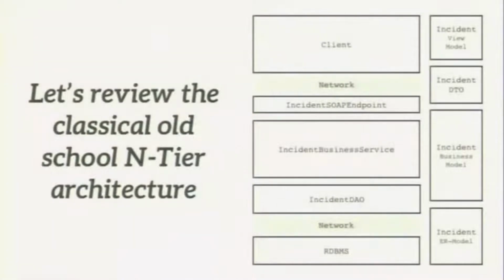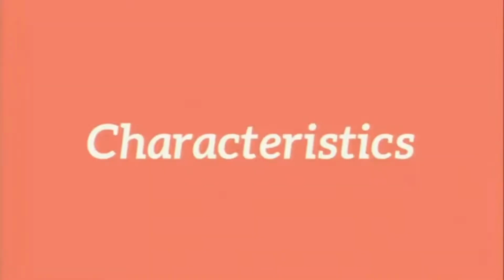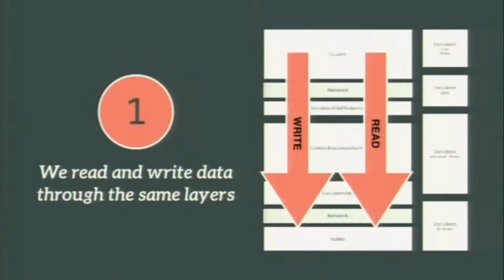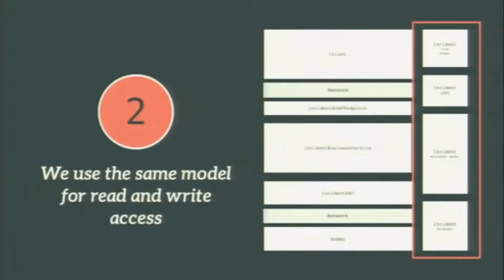Build a Survey Form - Free Certification Courses for Developers 🔥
10 certifications available:

JavaScript Algorithms and Data Structures
Front End Development
Data Visualization
Backend Development
Quality Assurance
Python
Data Analysis with Python
Information Security
Machine Learning